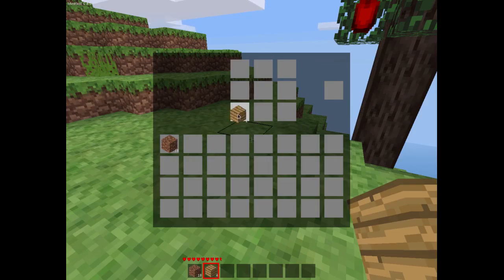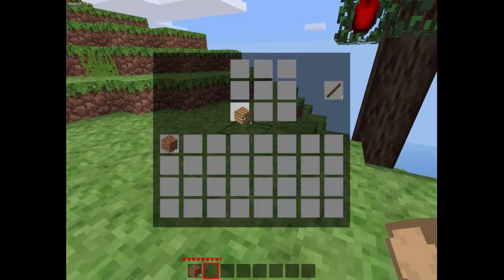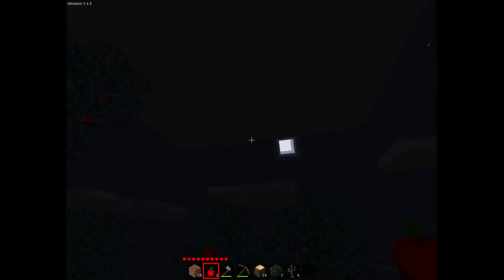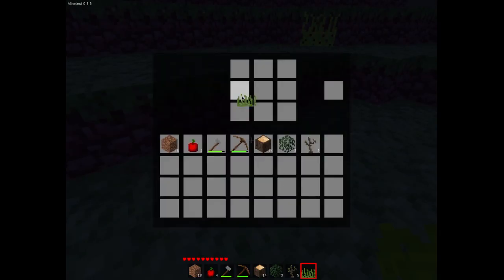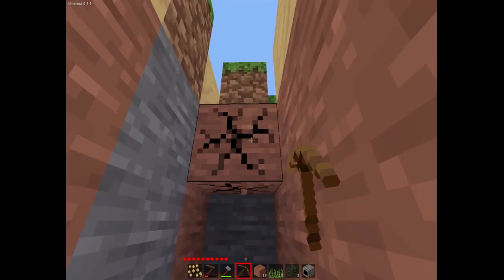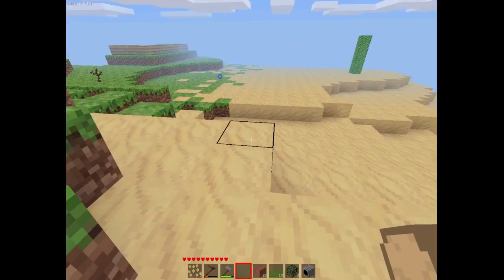Linux Preview: Minetest